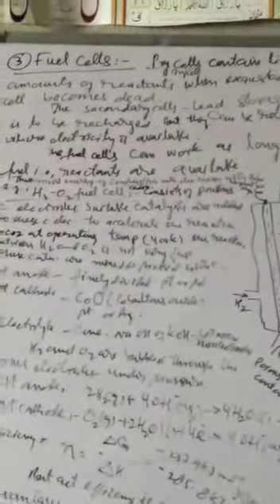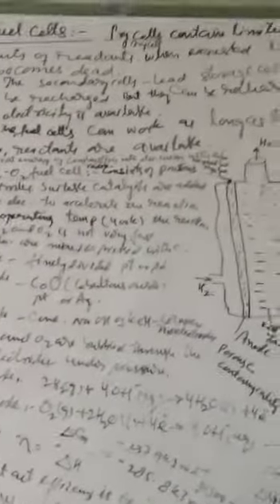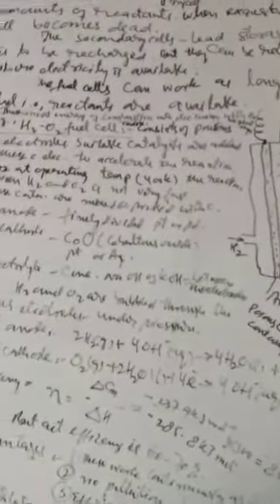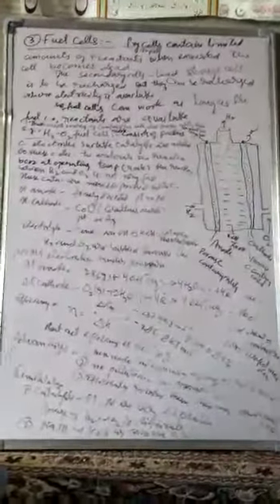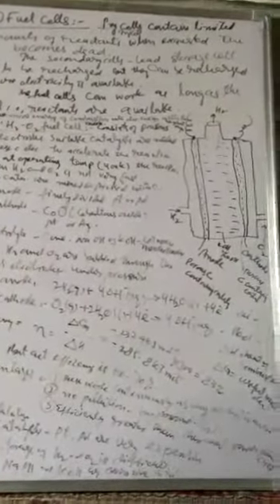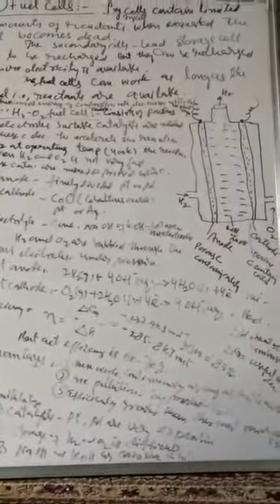Fuel cells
Video from Reyaz Kirmani